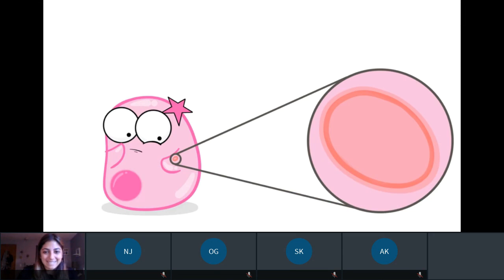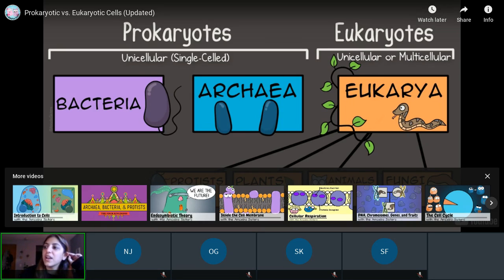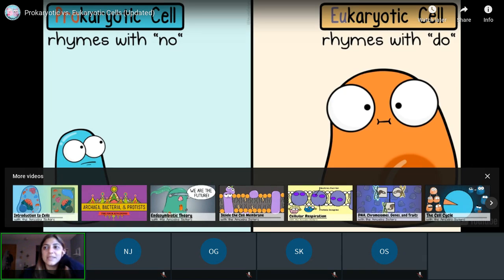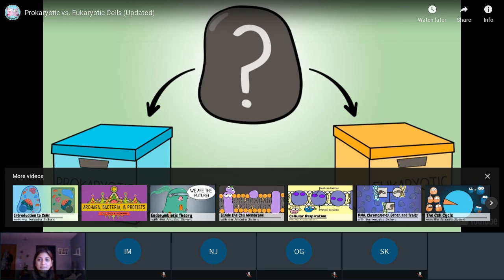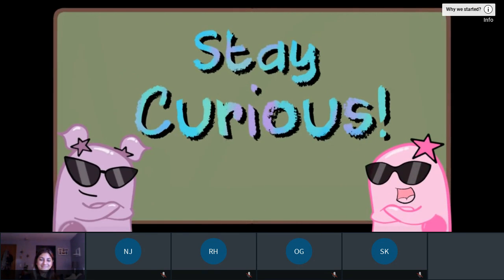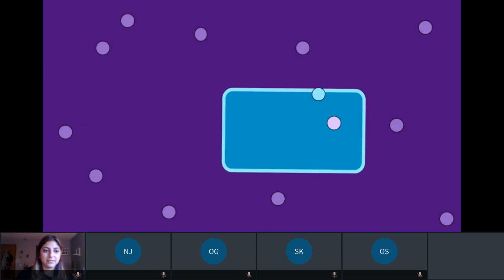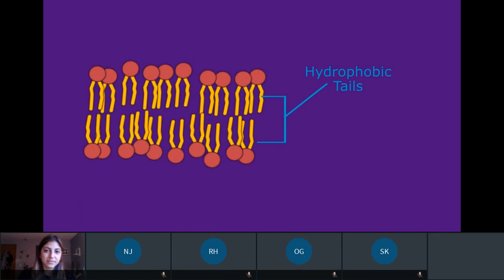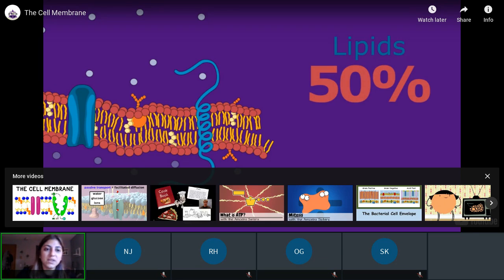Biology Whole Group 10/6/2020- Prokaryotes vs Eukaryotes and Plasma Membrane